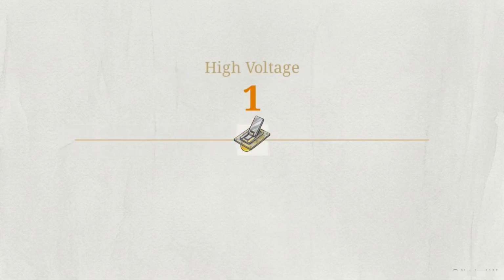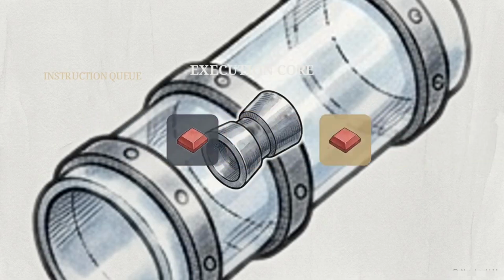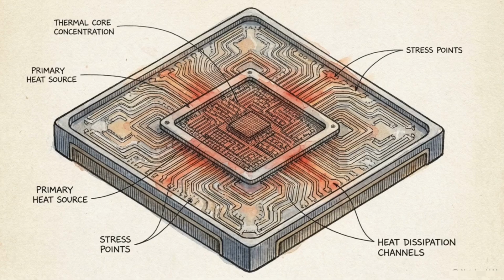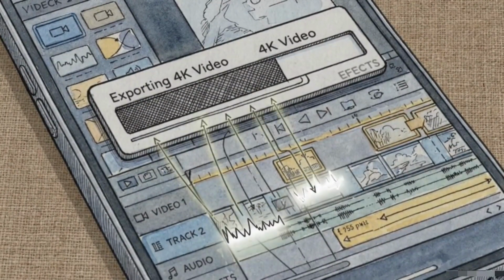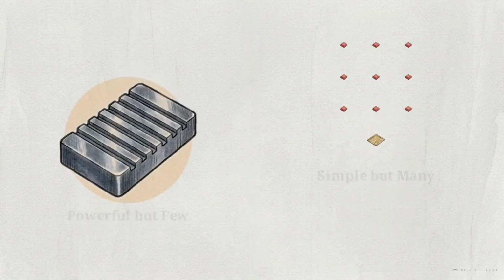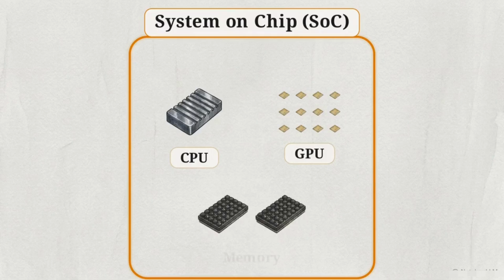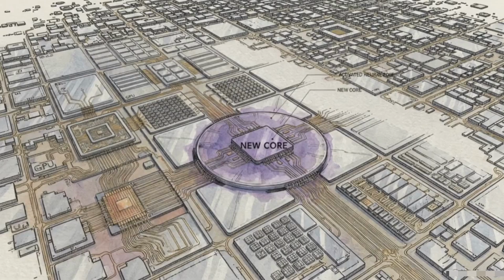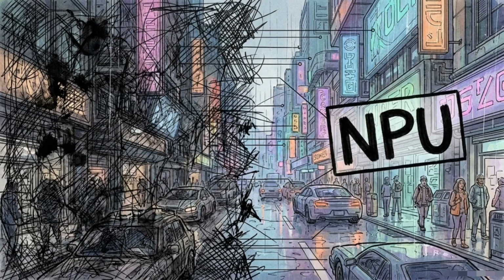Why Your Smartphone Needs More Than Just a CPU: CPU vs. GPU vs. NPU vs. TPU Explained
Ever wonder why some smartphones handle high-end gaming and AI features better than others? It's not just about the "brain." While the Central Processing Unit (CPU) acts as the general manager of your phone, modern mobile devices rely on a specialized team of processors—the GPU, NPU, and TPU—to function smoothly.
In this video, we break down the System on a Chip (SoC) to explain:
The CPU: How "Big.LITTLE" architecture and clock speeds (GHz) manage your OS and background tasks.
The GPU: Why parallel processing is the secret to rendering millions of pixels and shadows in games like PUBG or Genshin Impact.
NPU & TPU: How these AI experts handle on-device tasks like live translation and night mode photography while keeping your data private.
The "Nanometer" Myth: Why 3nm or 4nm is now more about marketing generations than physical transistor size.
Without these specialized units, your phone would struggle to perform even basic modern tasks. Watch to find out how this combined tech makes your smartphone fast and smart!